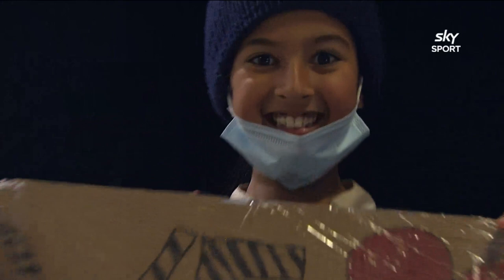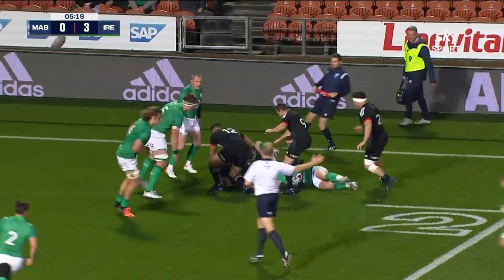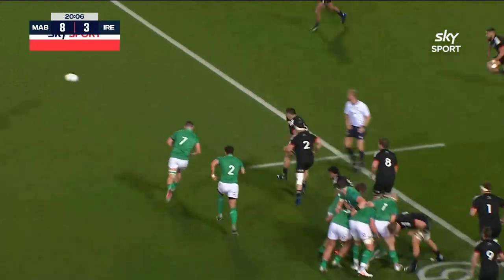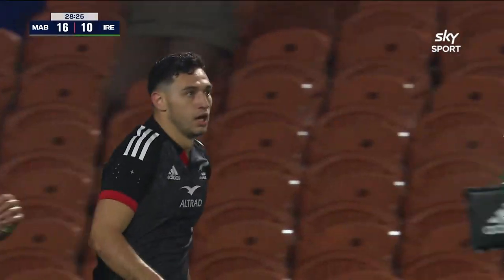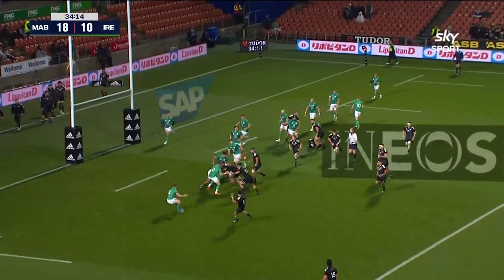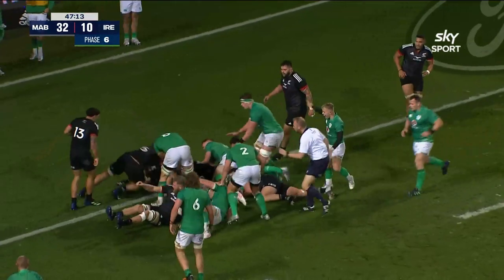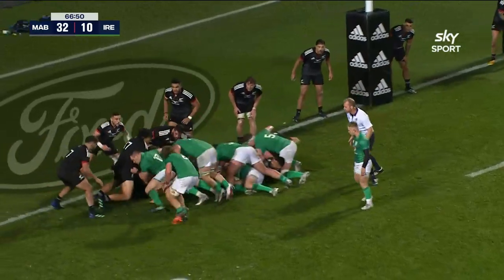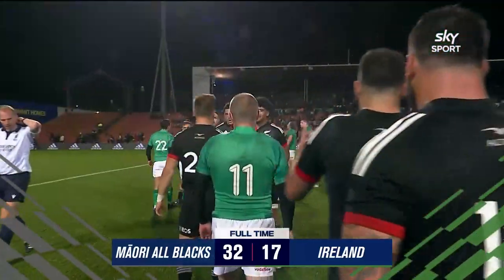HIGHLIGHTS | Māori All Blacks v Ireland (Hamilton)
Catch all the action from a thriller in Hamilton between the Māori All Blacks and Ireland.

Credit: Sky Sport NZ